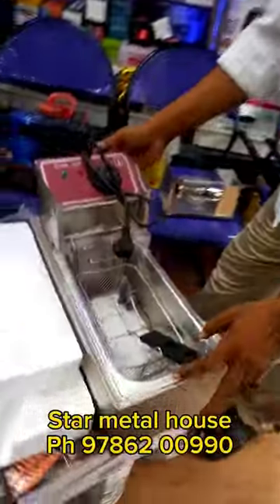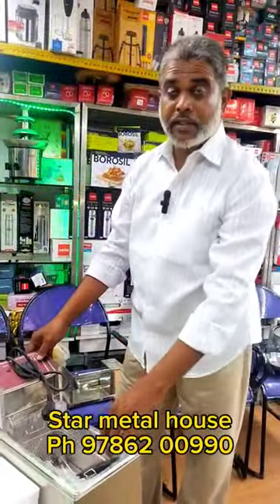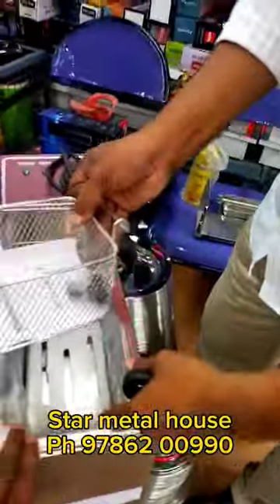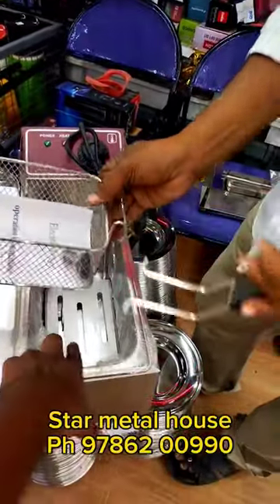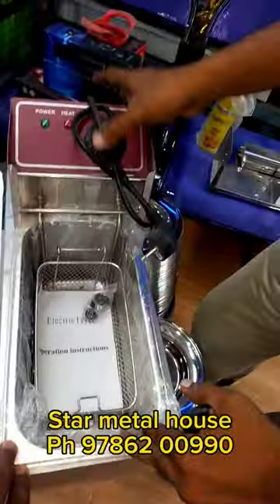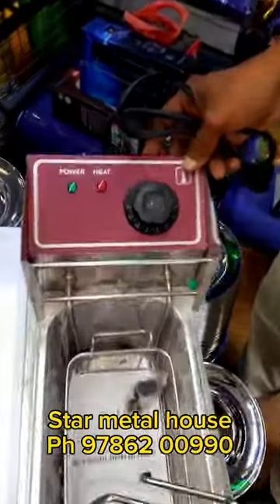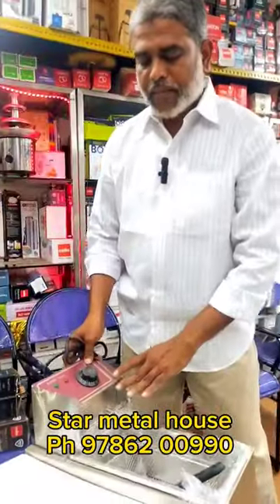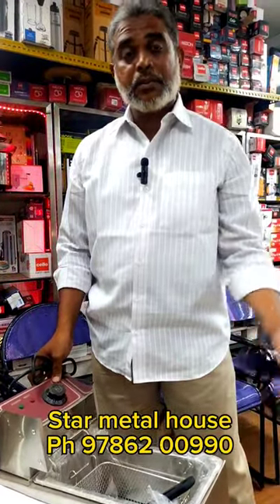குறைந்த விலையில் Restaurants மற்றும் Hotel Equipment|Hotel,Restraunt,Bakery Equipments Market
குறைந்த விலையில் Restaurants மற்றும் Hotel Equipment|Hotel,Restraunt,Bakery Equipments MarketStar Metal Store
Near Anna Salai, Anna Square, 66, Thiyagamudaliar St, Puducherry, 605001

What's app numbers
Amazon Flipkart விட கம்மி விலை | Cash On Delivery | low price Kitchen Gadget